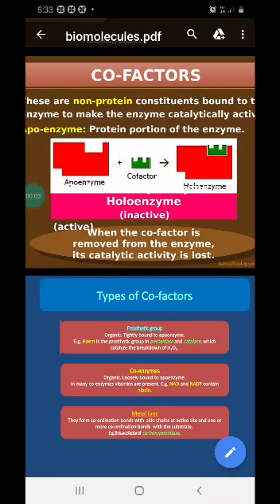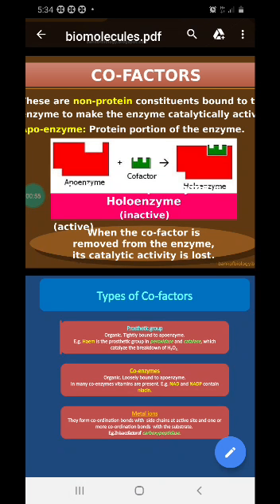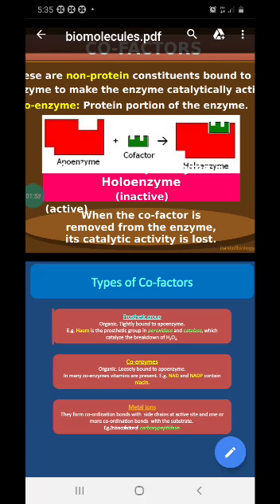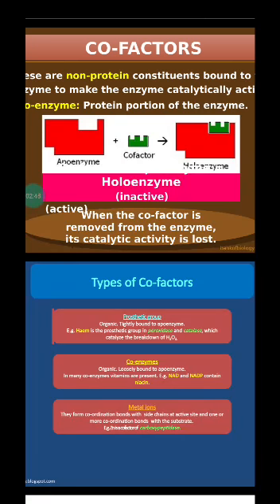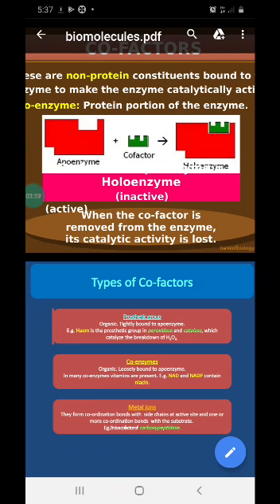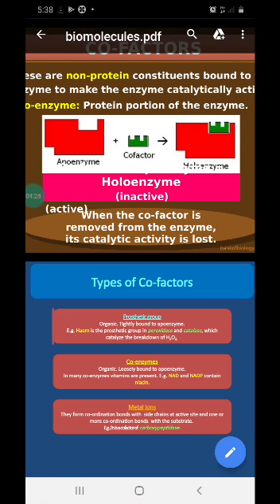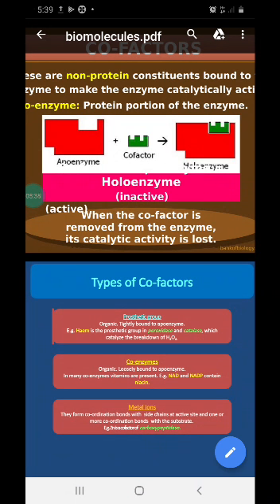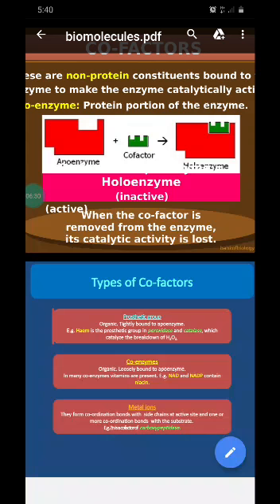CBSE Biology class11 Enzymes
Enzymes,cofactirs